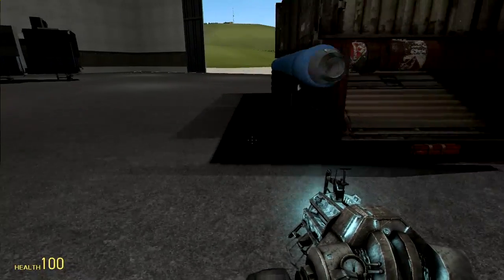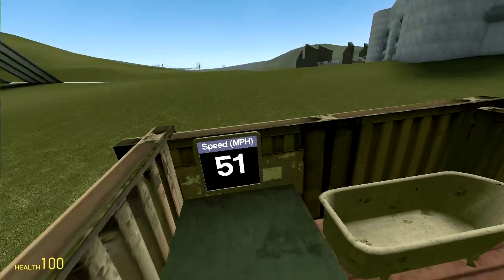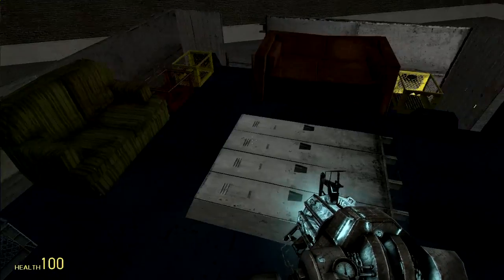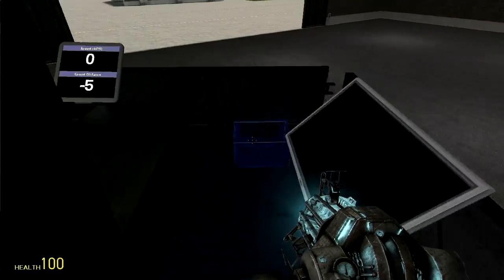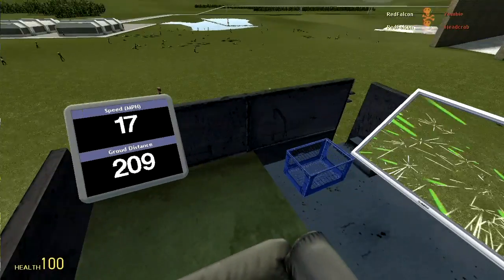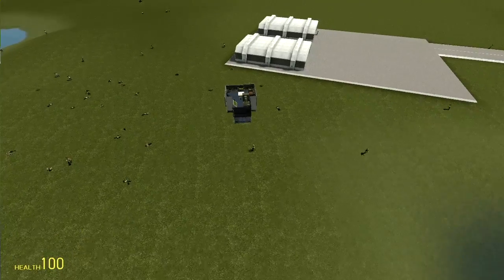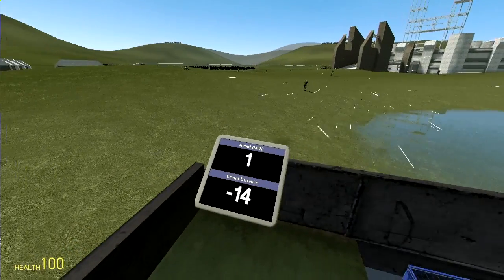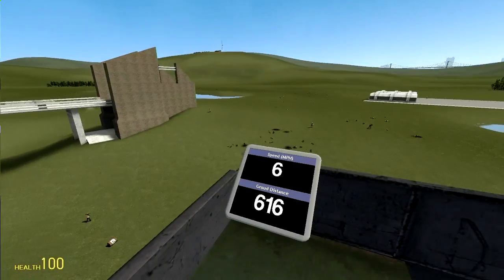Return of the Zombie Slayer 5000 & 9000 (200k Views Video)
This is a tribute video for reaching 200,000 total video views.  I thought it fitting to do a tribute to the Zombie Slayer 5000 and 9000 because over half of those views are from those videos.

Both Zombie Slayers are available on the Steam Workshop.  Please note you must have Wire Mod installed for them to function.